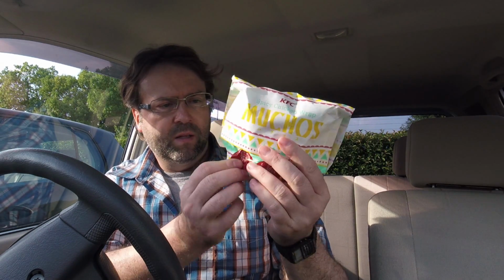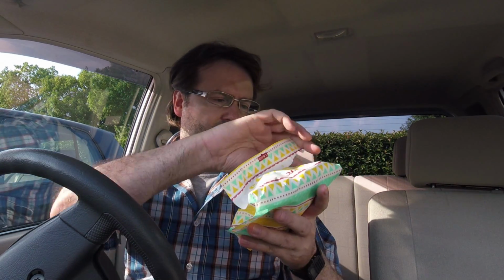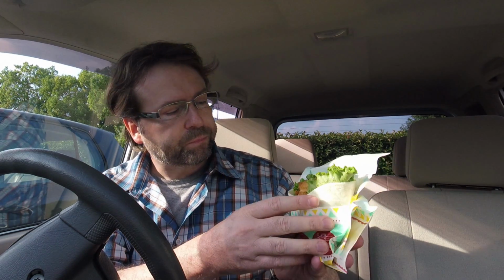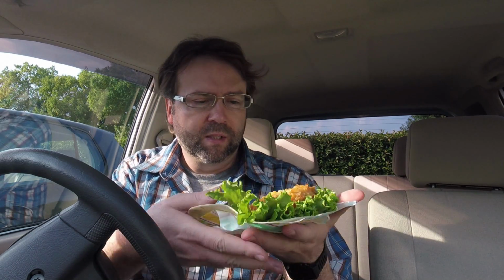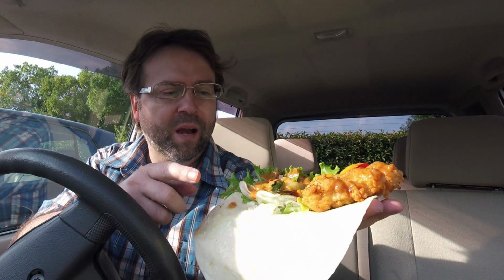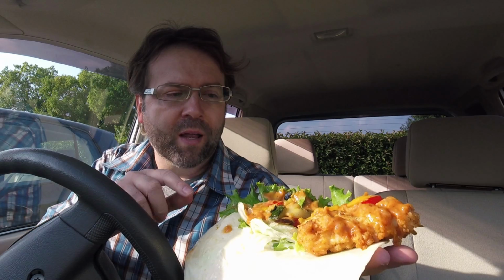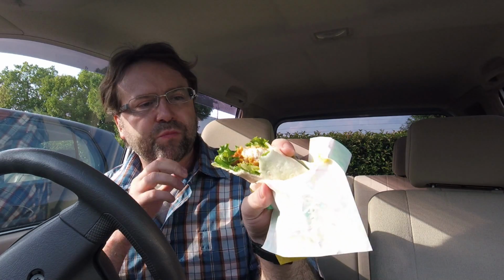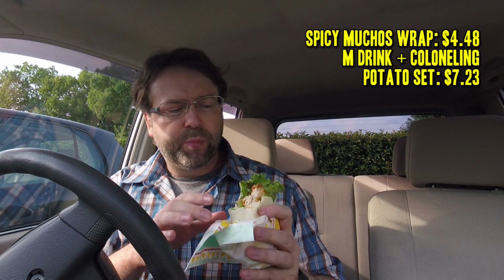KFC Japan: Muchos Spicy Wrap & Coloneling Fries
The Muchos is a spicy wrap with Buffalo sauce and 4 kinds of vegetables: red & yellow bell pepper, zucchini, and eggplant.
Do you have this at your KFC?

Doug Clemann
Evan C
Patrick Dolin
Byron Kay